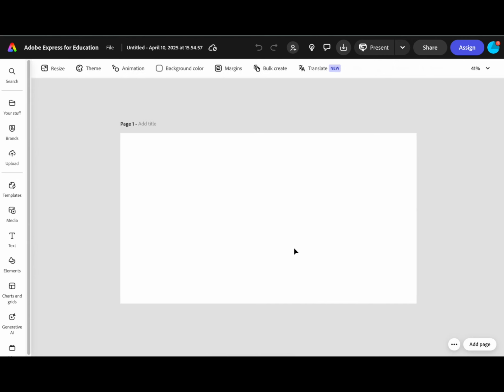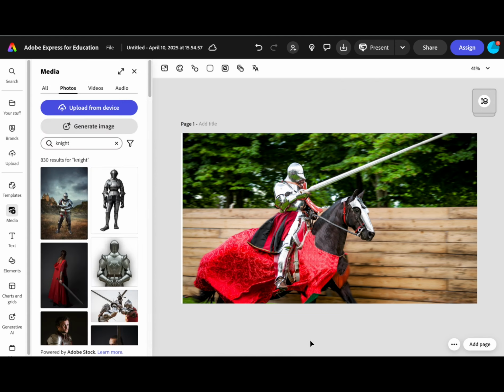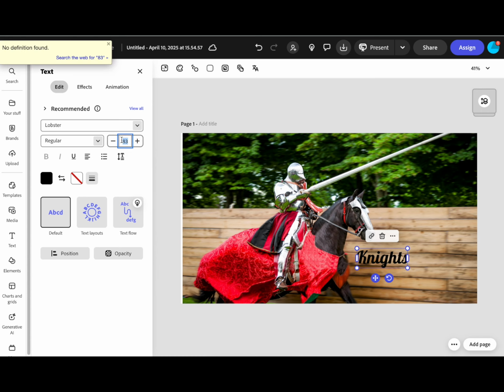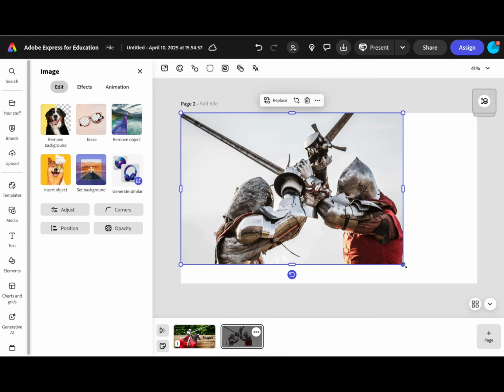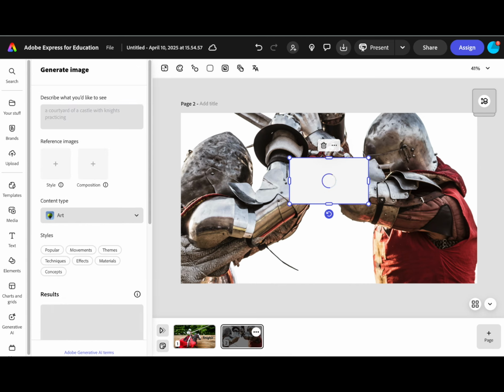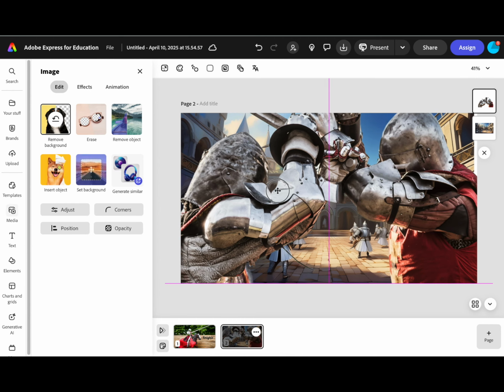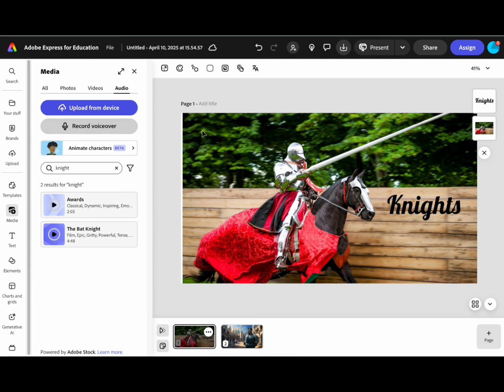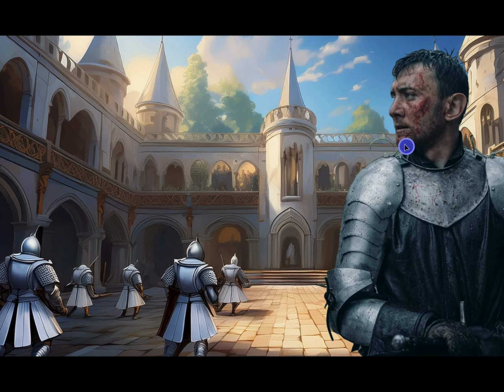Images-Only Slideshow in Adobe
This videos shows how to insert stock and AI generated images into Adobe Express presentations